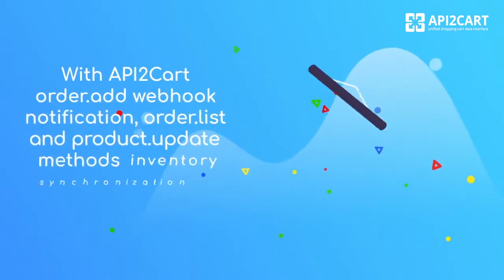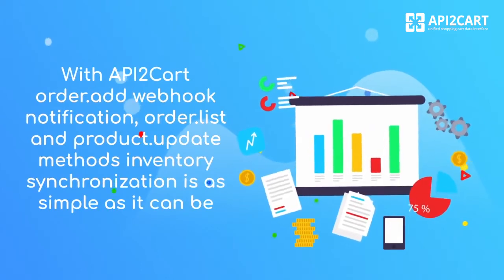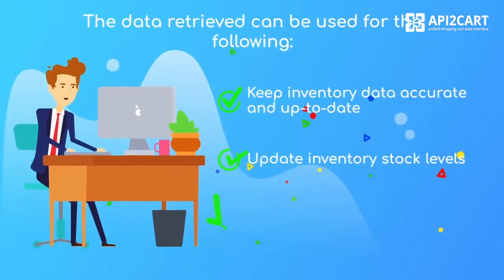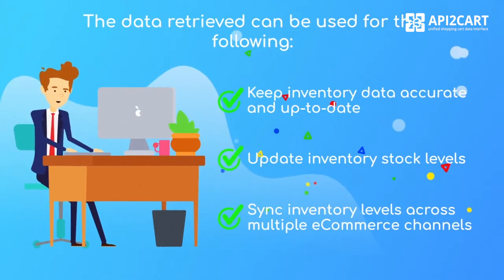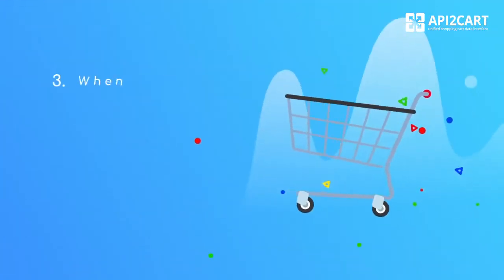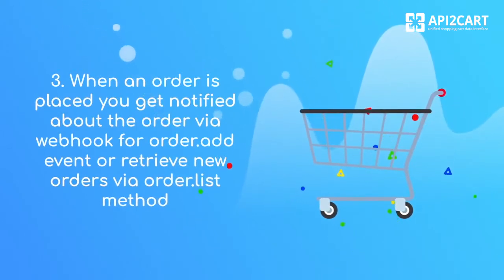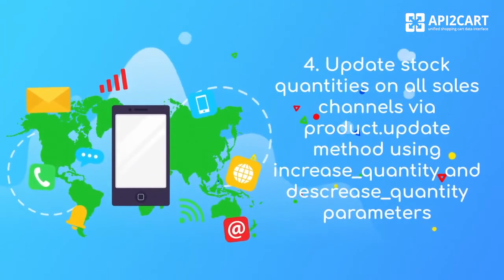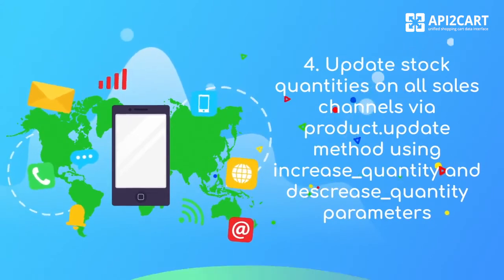API2Cart: How to easily synchronize inventory across multiple eCommerce platforms?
Explore how you can easily sync inventory across different sales channels using API2Cart.

Integrate your multi-channel, order and inventory management, ERP, warehouse management software with Magento, Shopify, WooCommerce, eBay, OpenCart and 40+ other shopping platforms and marketplaces via a unified API provided by API2Cart.

Forget about huge budgets on IT-stuff, improvement, and maintenance.